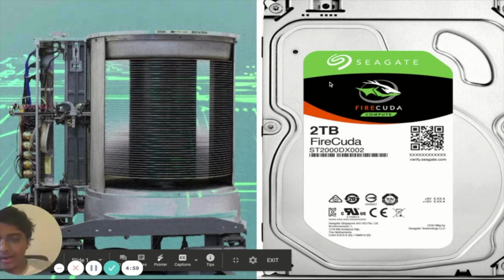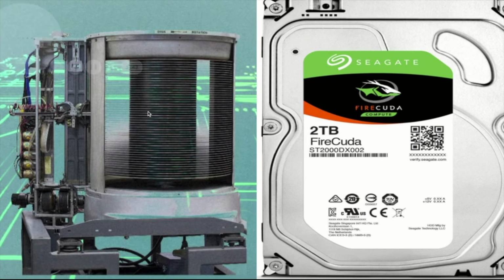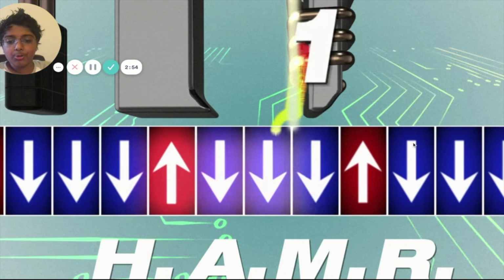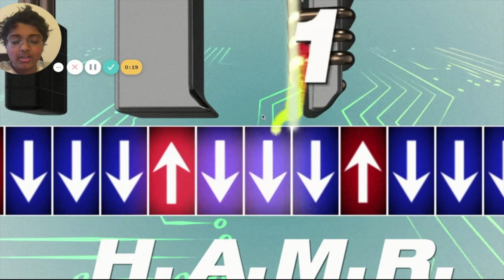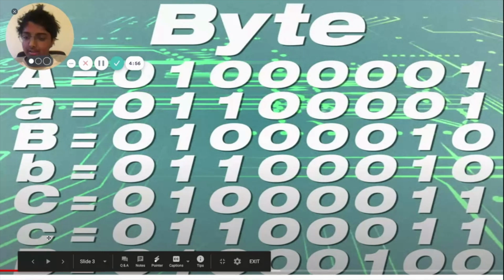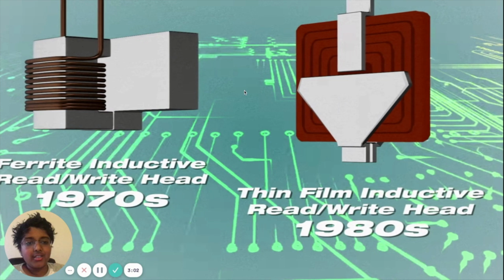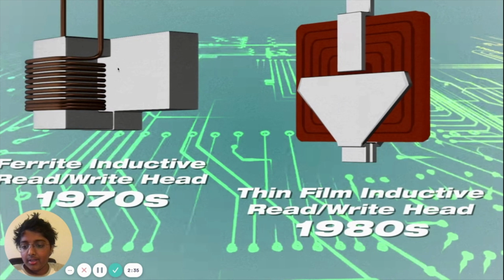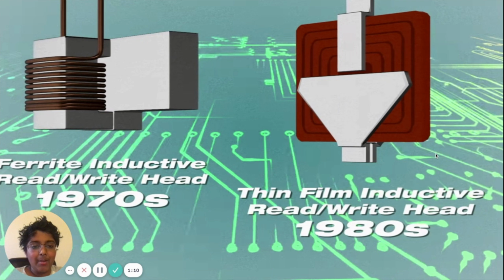How Do Hard Drives Work?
how do hard drives work, what are hard drives used for, why do we need hard drives